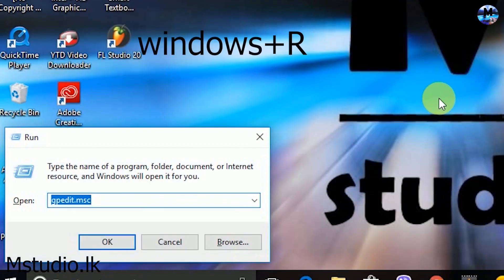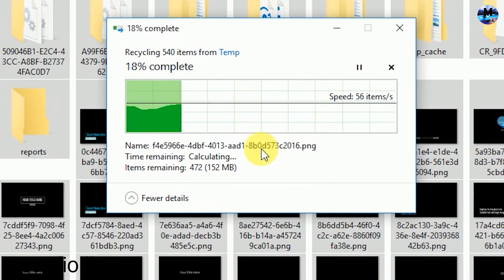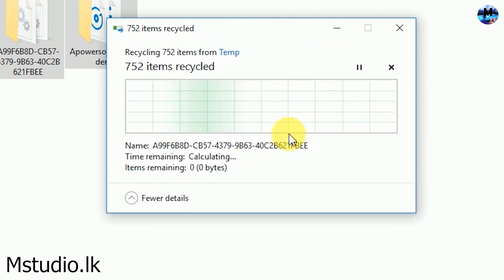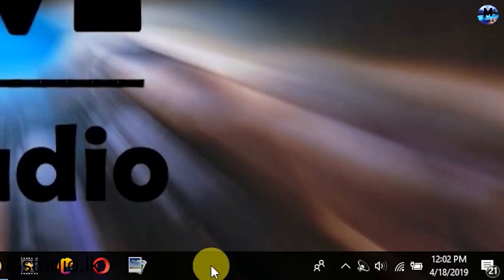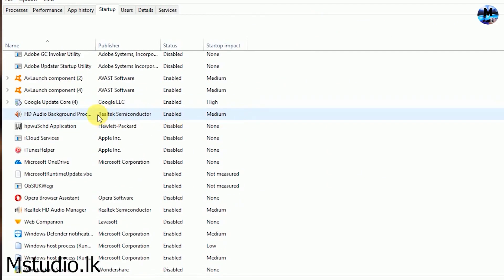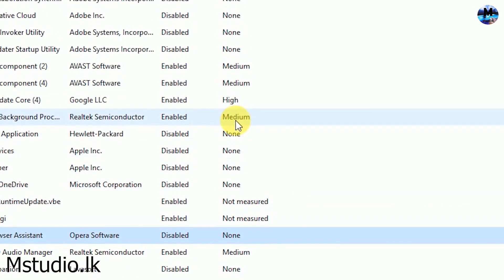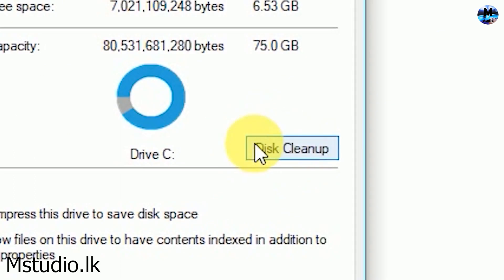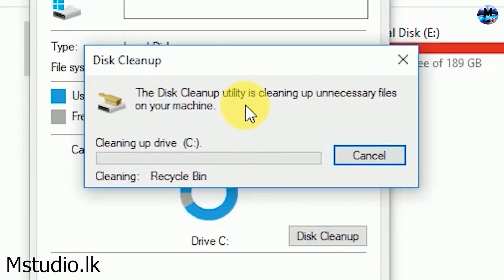3 tips to increase the perfomance of pc [Mstudio.lk].Explained in sinhala.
Hi guys in this video i'm going to give you some tips to increase the perfomance or speed of our pc's .

Method 1 - deleting temp folder
Method 2 - disable startup programs
Method 3 - disk cleanup

So let's see in an another video.